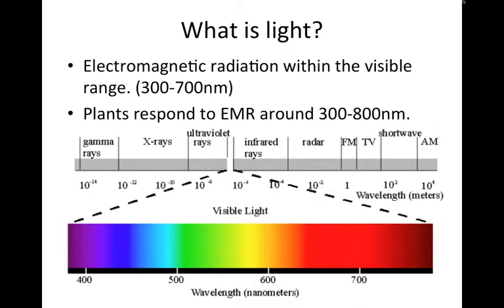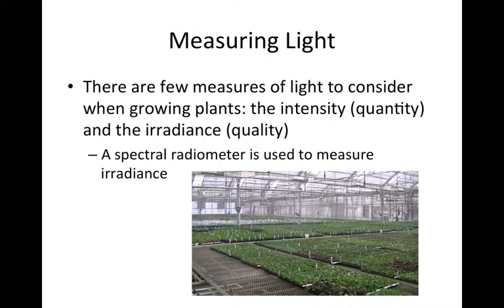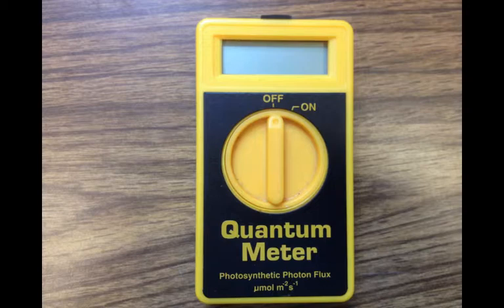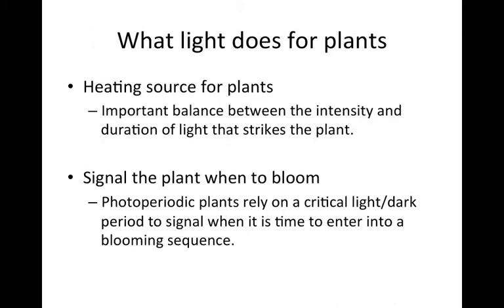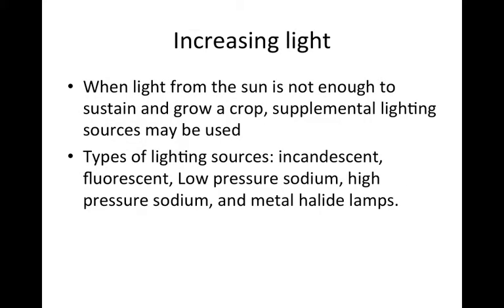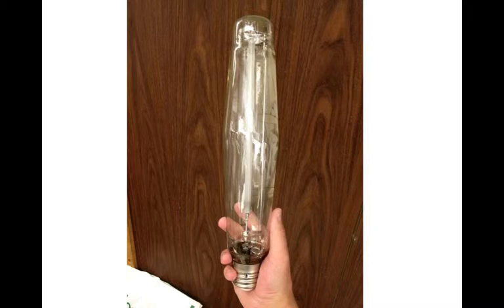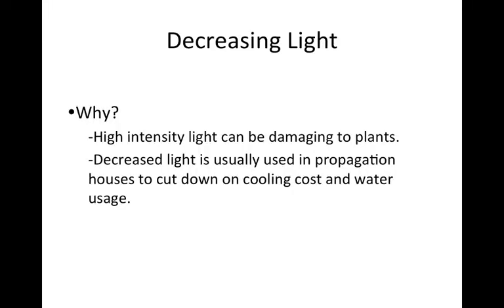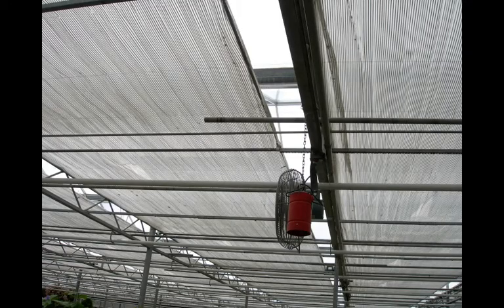Light Intro Presentation.mp4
Intro Light Presentation